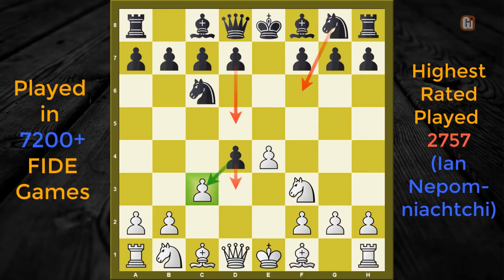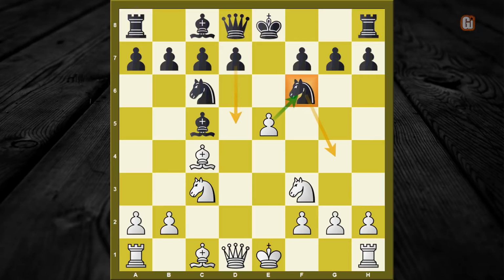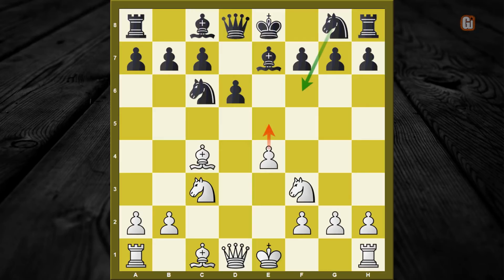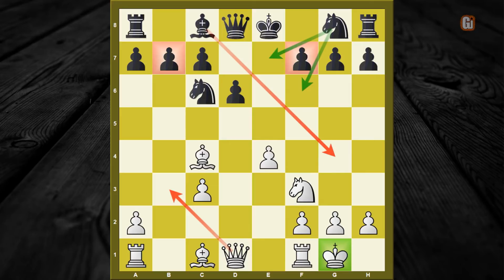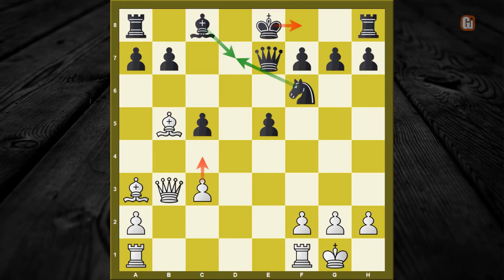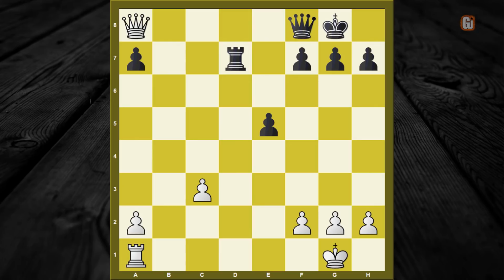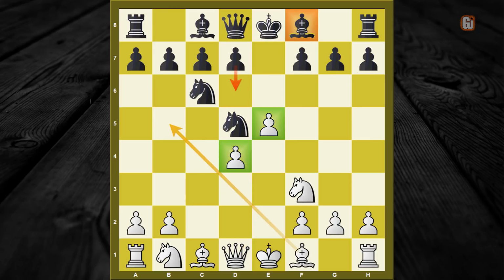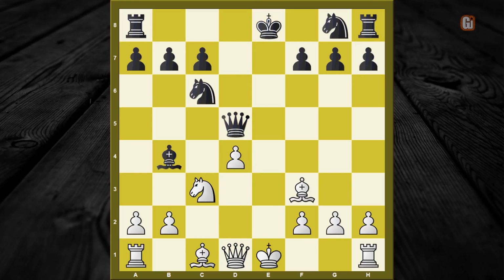Attacking Chess Gambit against 1.e5 (Goring Gambit)